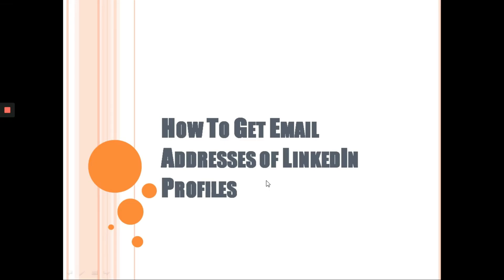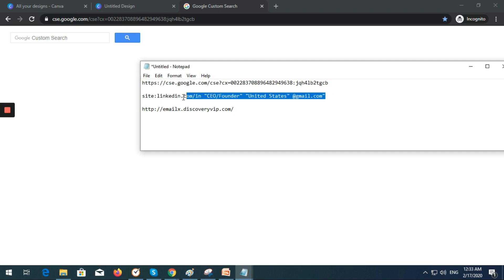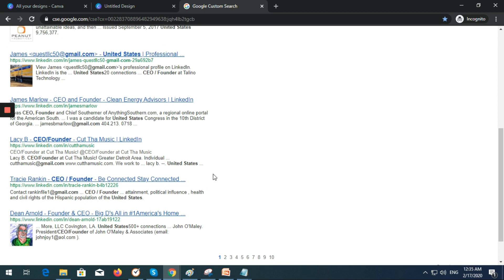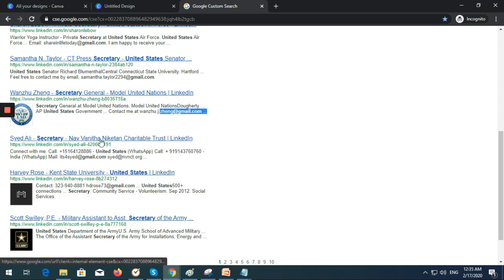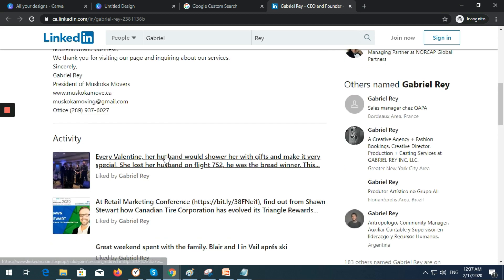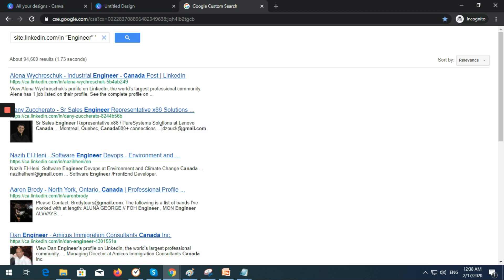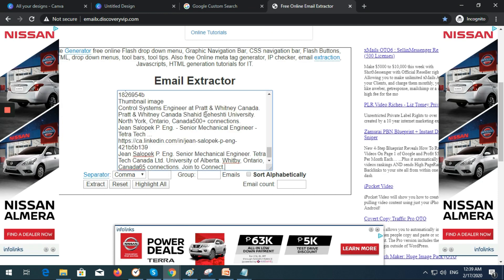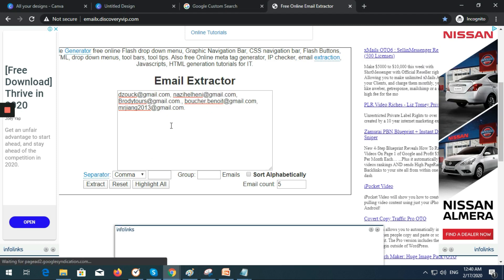How To Get Email Addresses of LinkedIn Profiles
How To Get Email Addresses of LinkedIn ProfilesIn this video, I will teach you how to easily get the email addresses on LinkedIn, with this easy steps.